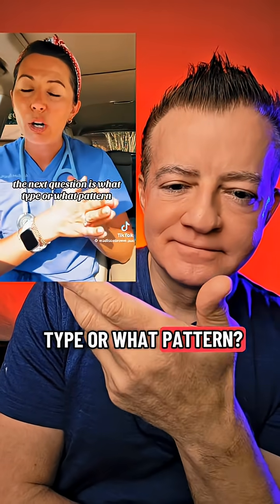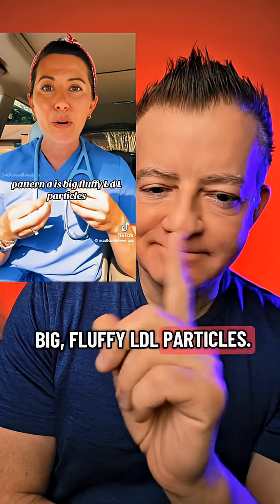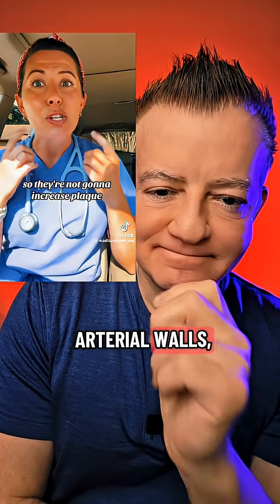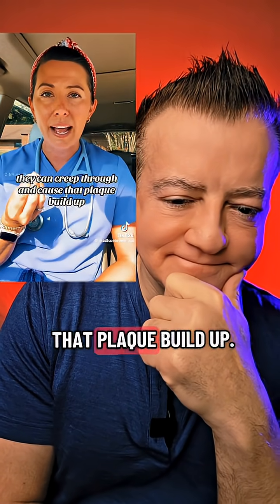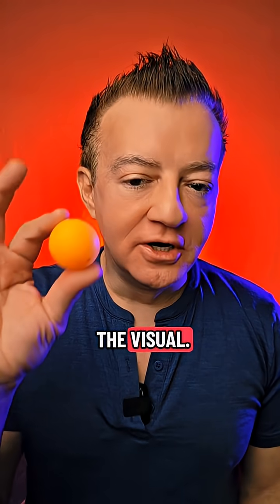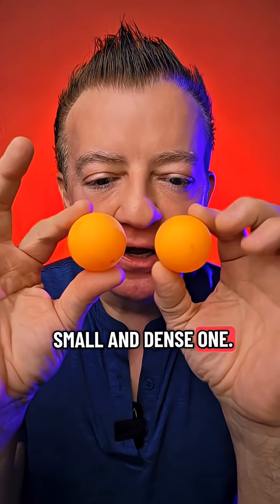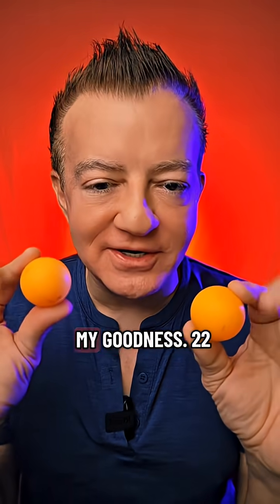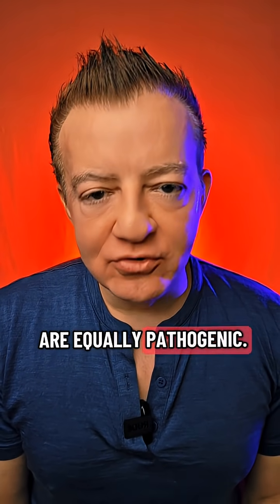Does pattern A or B cholesterol matter? Does cholesterol particle size matter?